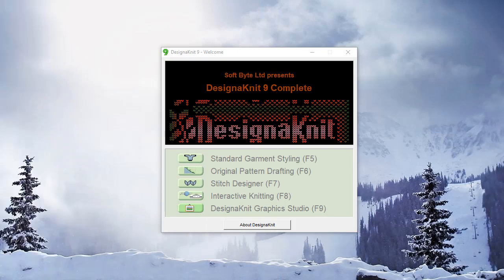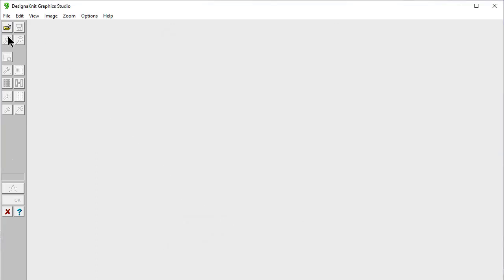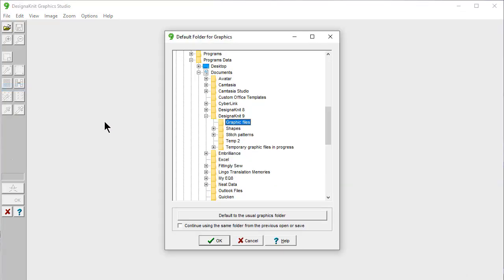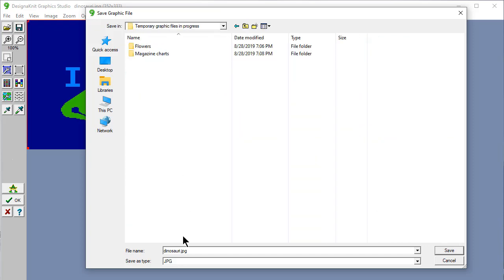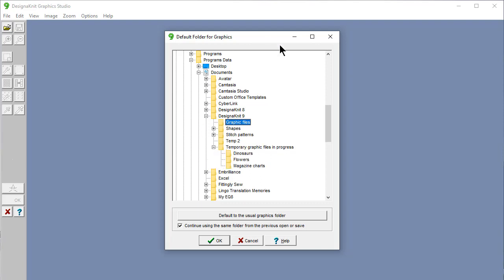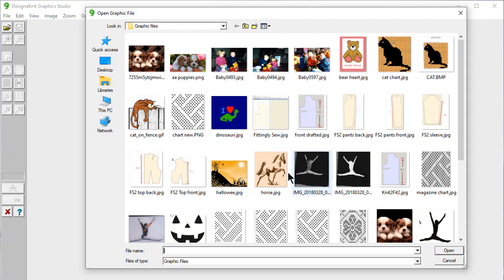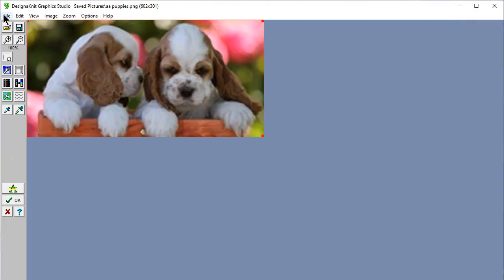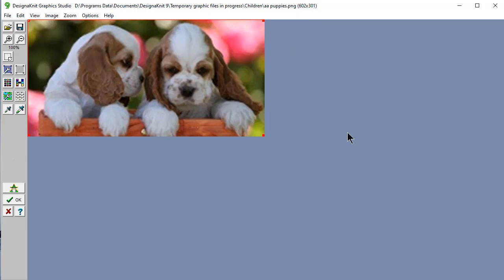DesignaKnit 9 - Setting the Default Folder Options in DesignaKnit Graphics Studio